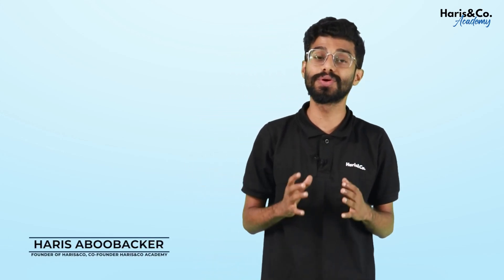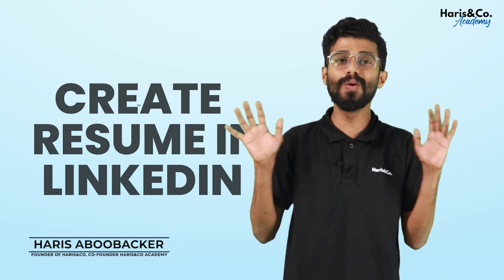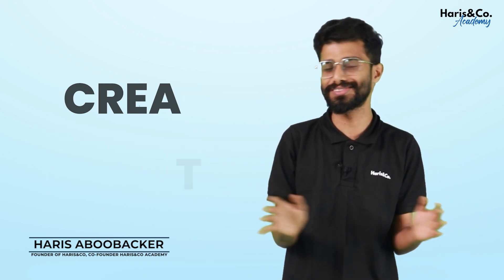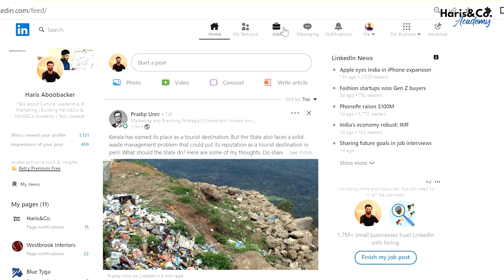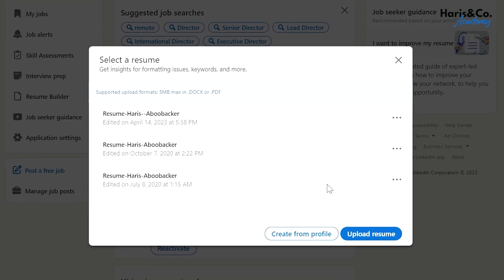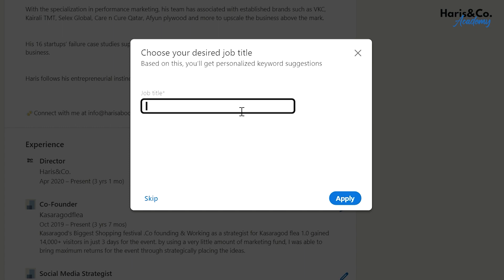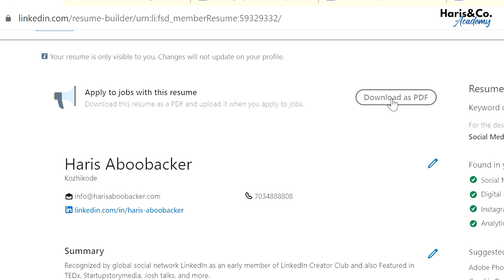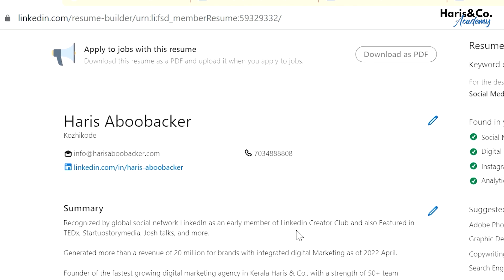How to build Resume on LinkedIn in Malayalam - Epi 04 | Haris&Co. Academy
Get ready to supercharge your career with this mind-blowing video on how to build a resume on LinkedIn. Discover the power of carefully selected keywords to make your resume an irresistible magnet. Whether you're looking for success or not, this game-changing guide will arm you with the knowledge and skills to create a LinkedIn resume.

Are you looking to master your dream job, or are you a working professional, an entrepreneur, or someone trying to build a personal brand and establish a strong online brand?

To register for our Linked master course, click the to join with us and unlock the full potential of your LinkedIn profile!